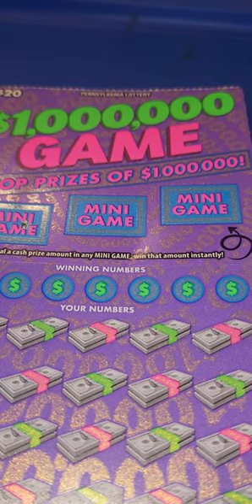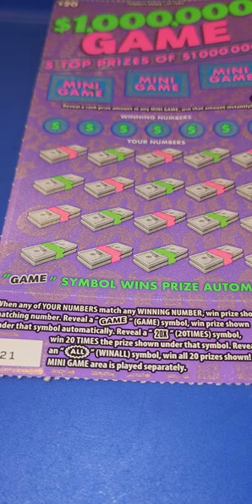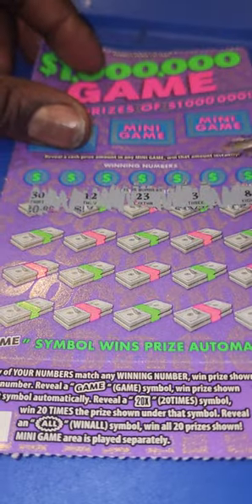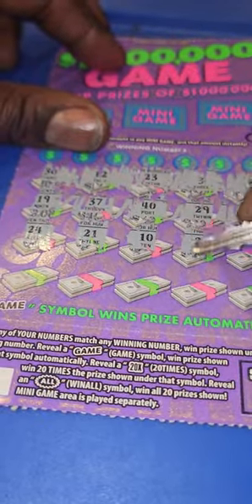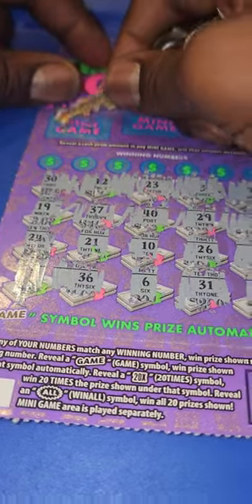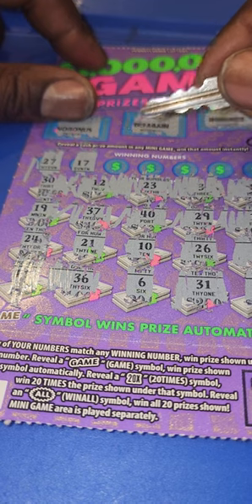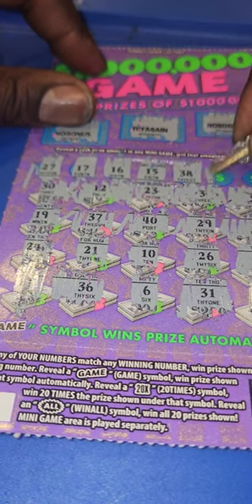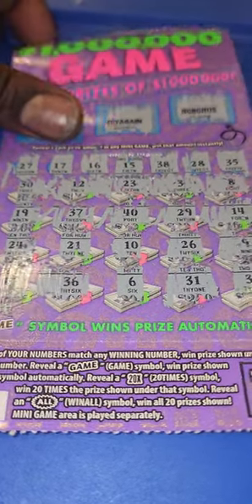1,000,000 game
had to give this game a try next ima get a full book